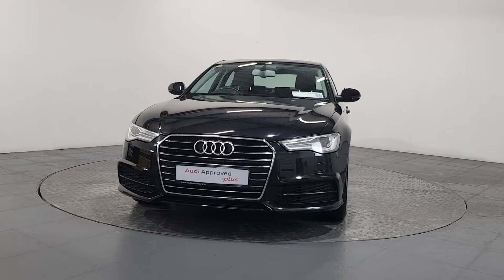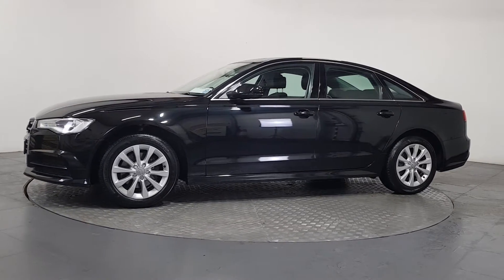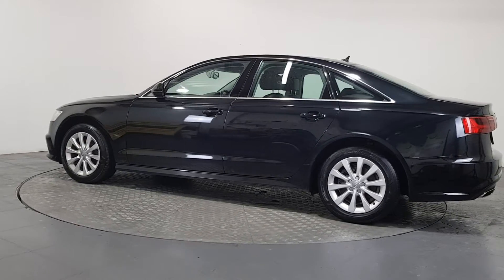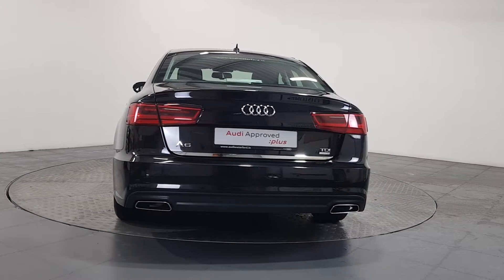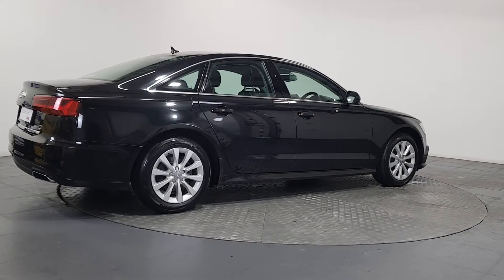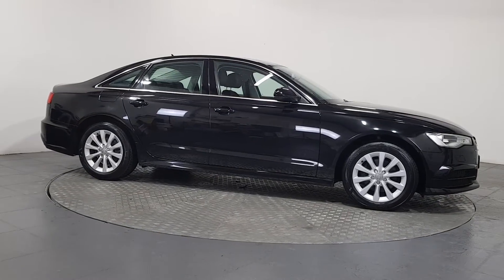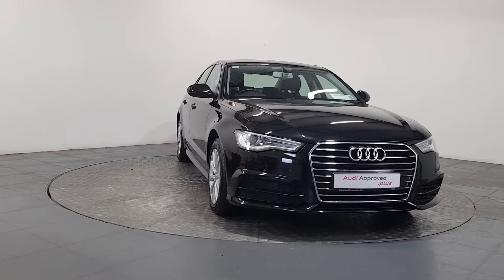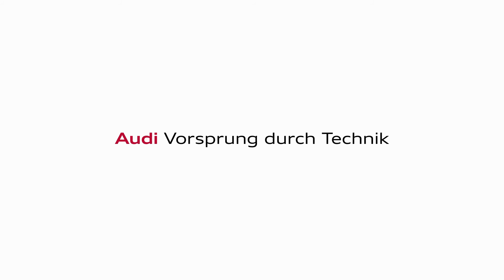171 Audi A6 Saloon | Audi Waterford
171D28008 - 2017 Audi A6 Saloon 2.0Tdi 150SE S-Tronic Auto 23,450

- Audi Waterford -
Butlerstown Roundabout, Cork Road, Co. Waterford.